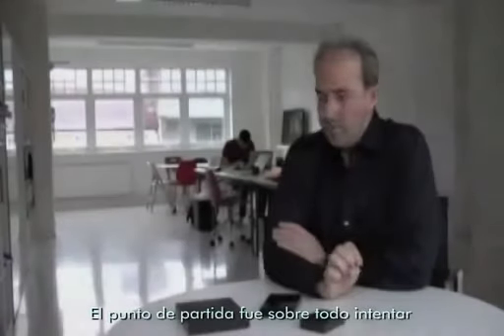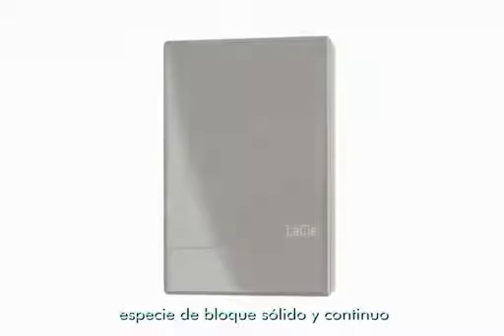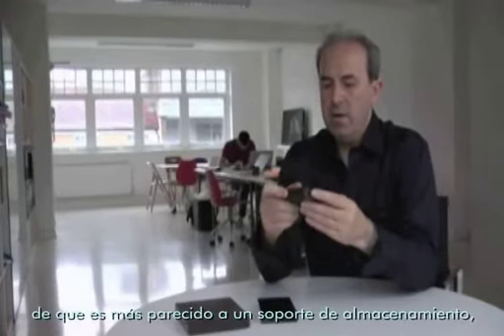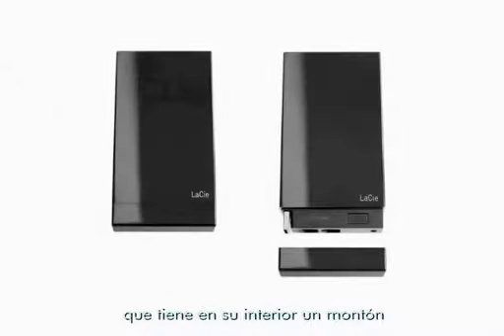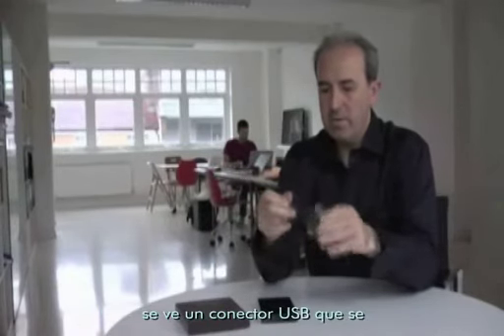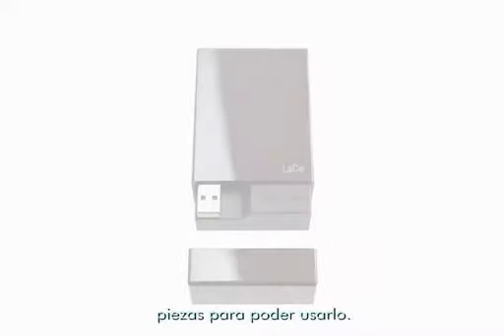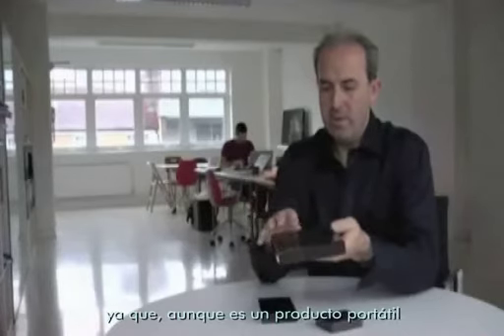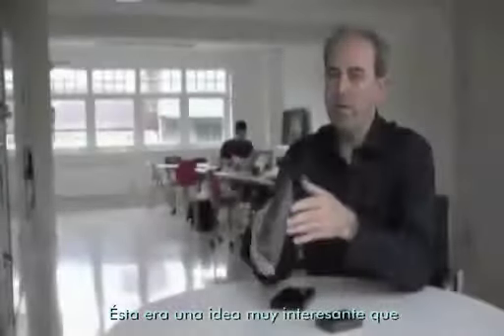Sam Hecht Interview (Spanish)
LaCie Little Disk And Portable DVD, Design by Sam Hecht